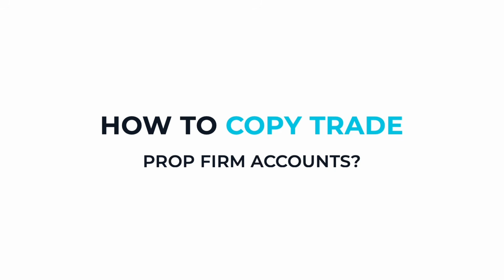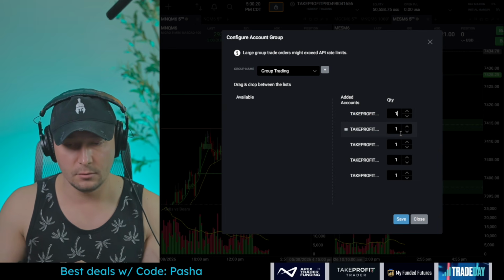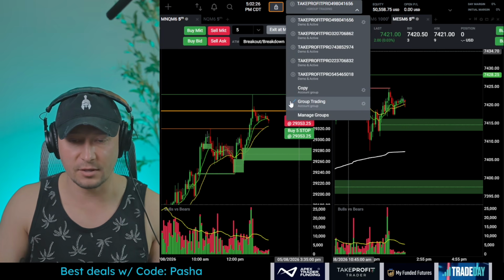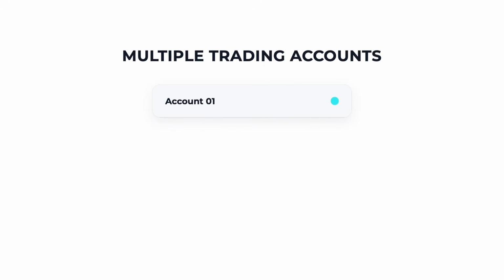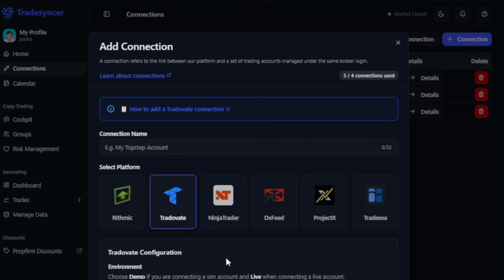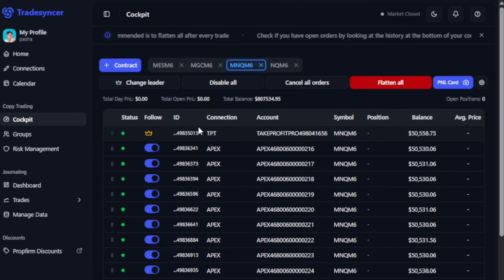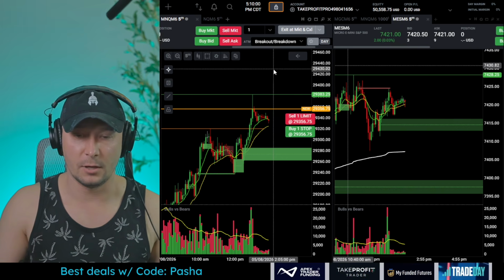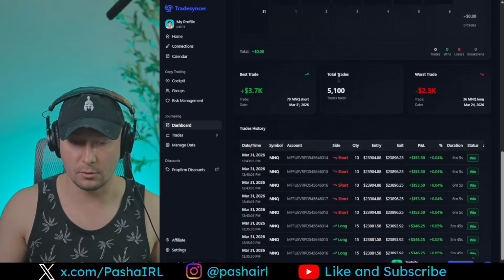How to Copy Trade Prop Firm Accounts | Step by Step Guide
In this video, I break down exactly how to copy trade prop firm accounts using two methods:

Method 1: Tradovate/(Single Prop Firm)
Set up copy trading groups with multiple accounts
Calculate proper contract quantities for equal risk distribution
Enable/disable groups and manage multiples

Method 2: Tradesyncer (Multiple Prop Firms + Bracket Orders)
Copy trade across APEX, Take Profit Trader,  My Funded Futures & more simultaneously. Set up bracket orders on all accounts at once
Configure risk management & daily profit/loss limits
Use the dashboard to track performance across all accounts

Key Topics Covered:
✓ How to calculate minimum order size for groups
✓ Why bracket orders don't work on Tradovate
✓ Setting different risk ratios for each account
✓ Connecting multiple prop firms to one platform
✓ Risk management features in Tradesyncer
✓ How to lock accounts & track PNL across all trades
Whether you trade one prop firm or multiple, this tutorial shows you the fastest way to scale your copy trading strategy

All my stuff on Amazon

Check out what I have to offer!